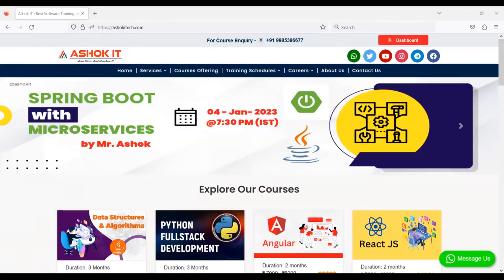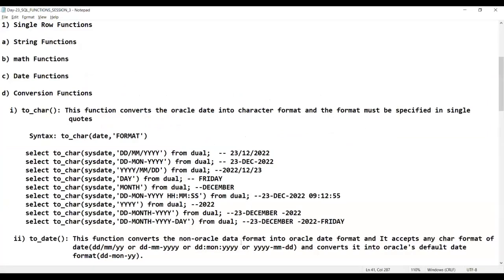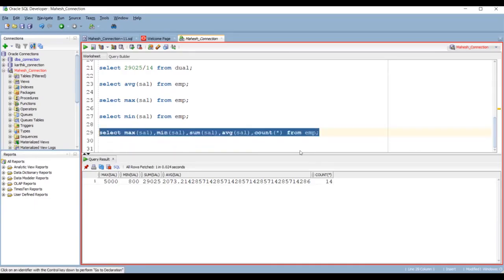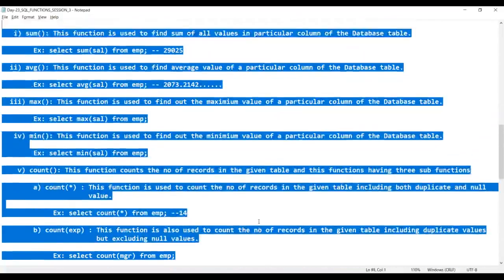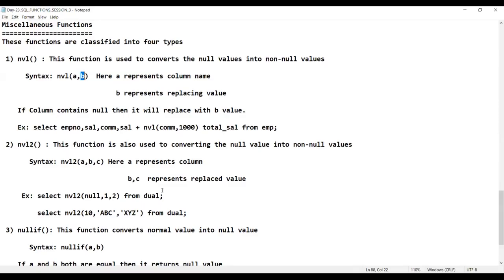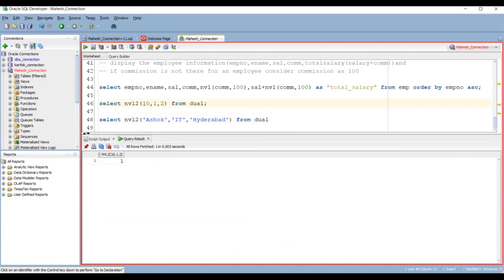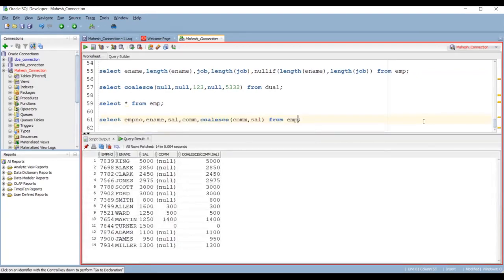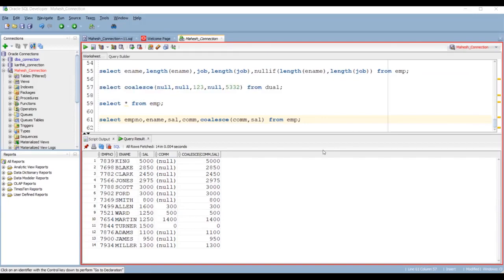Oracle Database Session 23